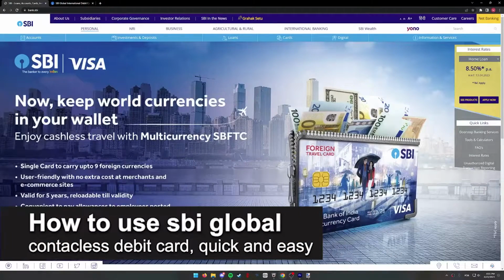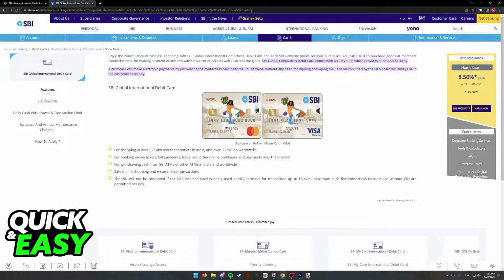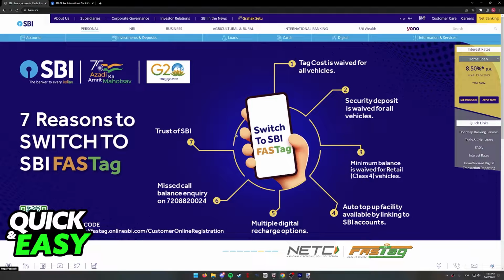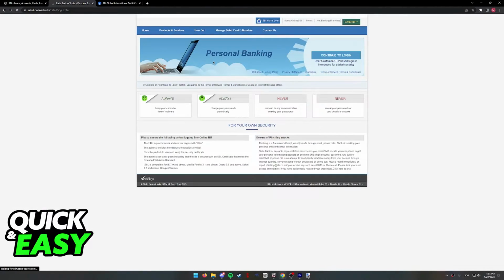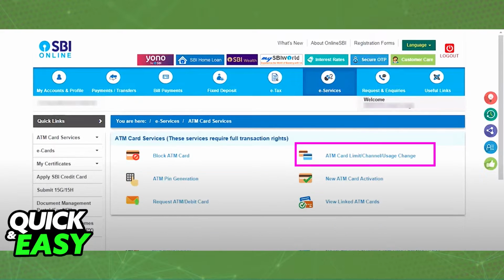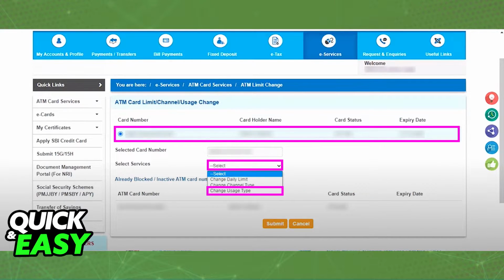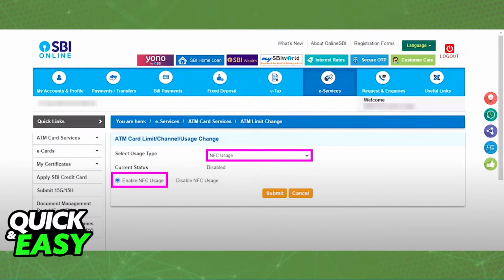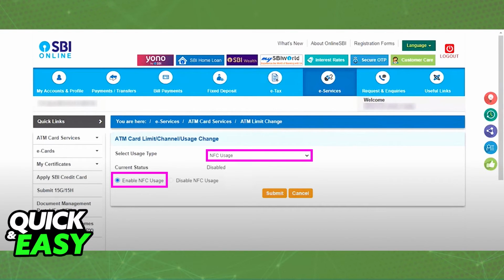How To Use SBI Global Contactless Debit Card (Very Easy)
In this video I will solve your doubts about how to use sbi global contactless debit card, and whether or not it is possible to do this.

I hope I have helped you with the video!